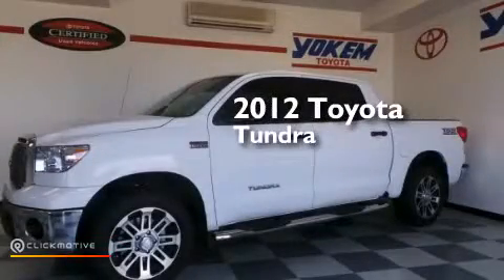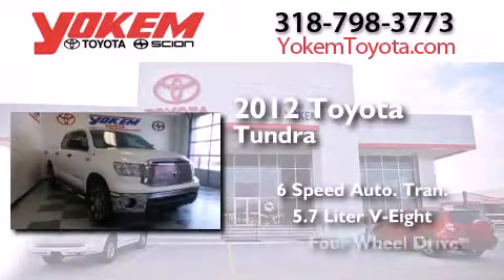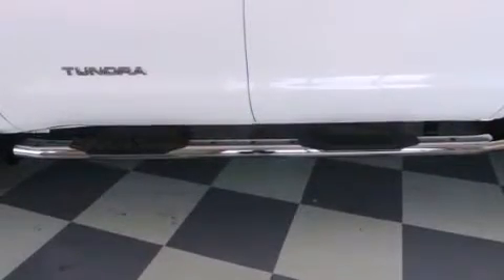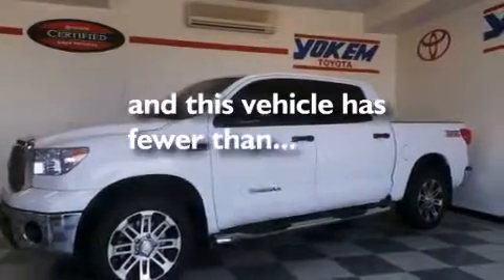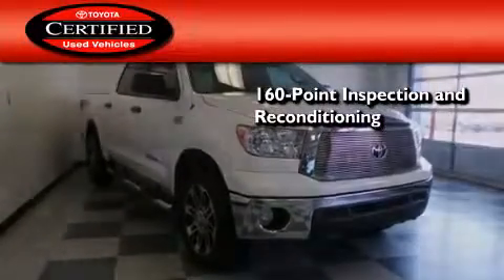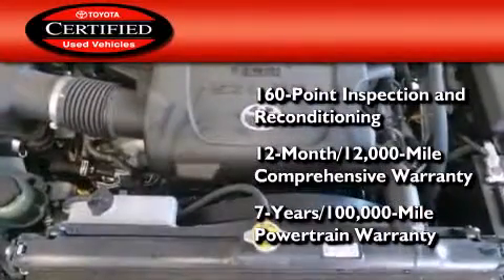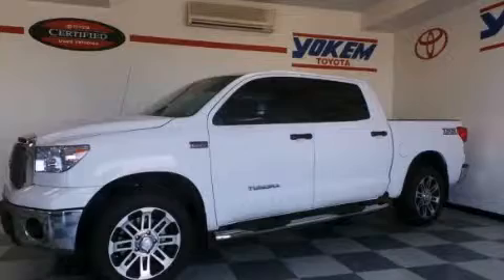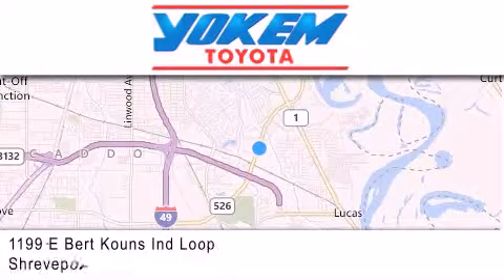Certified 2012 Toyota Tundra 4WD Bossier City LA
We have been honored to serve the Shreveport LA area , we promise that your experience at our dealership will exceed your expectations ! Year : 2012 Make : Toyota Model : Tundra 4WD Engine : Gas/Ethanol V8 5.7L/346 Trans . : Automatic Exterior : Super White Miles : 8,238 Stock : 7025D Yokem Toyota 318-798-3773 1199 E. Bert Kouns Shreveport , LA 71105